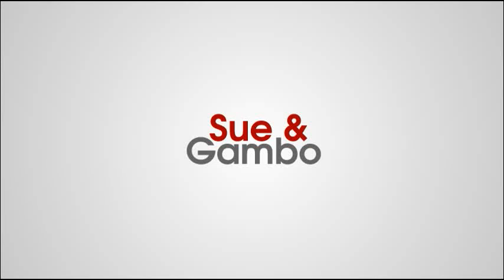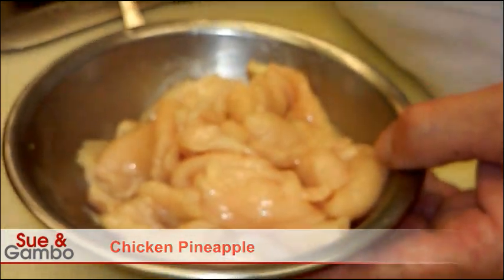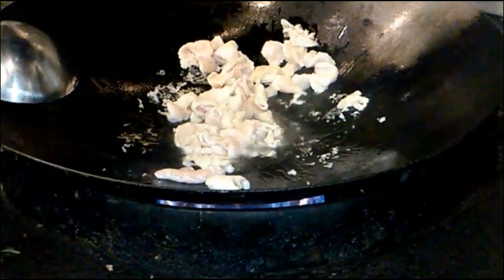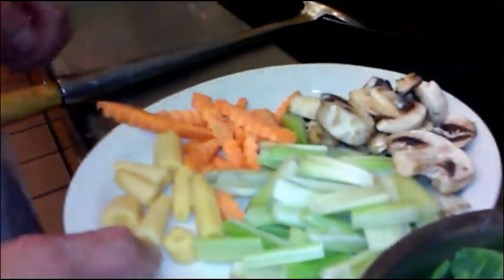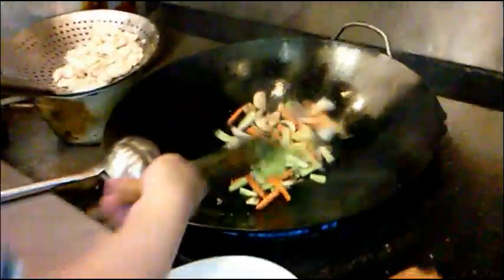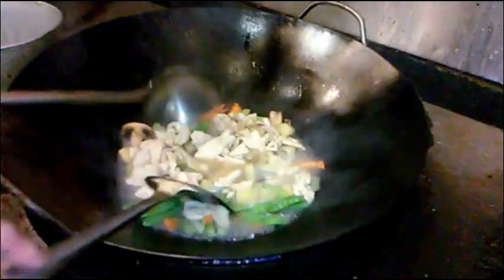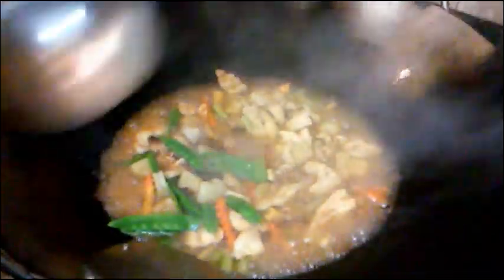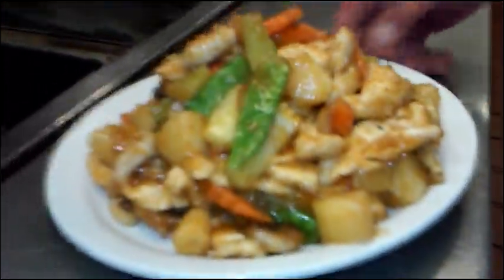Asian Chicken Pineapple Stir Fry Recipe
Learn how to make chicken pineapple stir fry